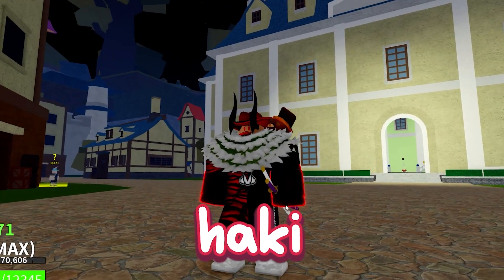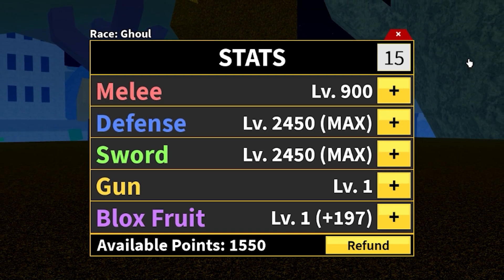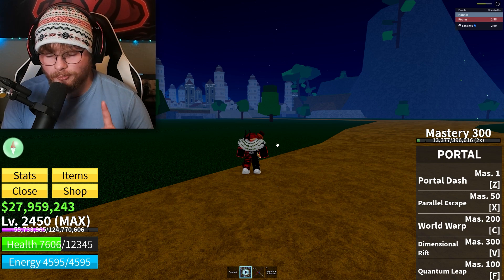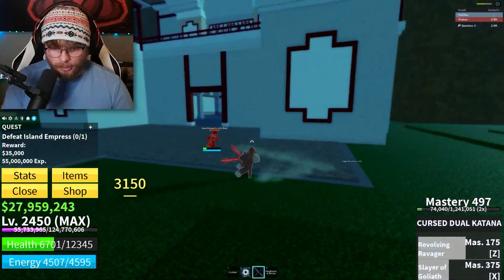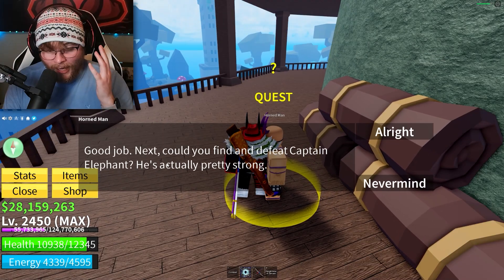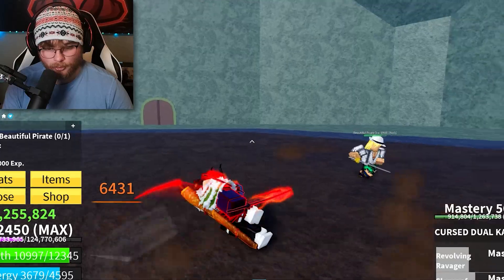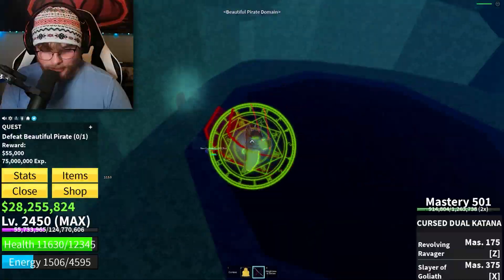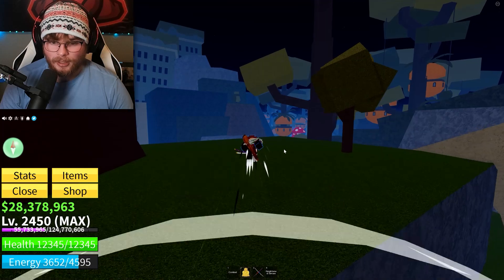I Unlocked RAINBOW HAKI In ROBLOX Blox Fruit...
In this video, I unlock the RAINBOW HAKI in ROBLOX Blox Fruits...

PC Specs:
Case: Lian Li Lancool II - Black [RGB]
Motherboard: MSI Z390-A Pro
GPU: RTX 2080 Super
CPU: i9 9900k
Ram: 64 Gigs DDR4
Power Supply: 700 Watts
Monitor: Pixio PX329 32 inch 165Hz WQHD 2560 x 1440 Wide (x2)
Microphone: Shure SM7B
Headset: HyperX Cloud Alpha (Wireless)
Keyboard: Razer Huntsman V2 (Analog)
Mouse: Logitech G502
Camera: Elgato Facecam

Software:
Recording Software: NVIDIA Shadowplay
Audio Workstation: Go XLR
Editing Software: Sony Vegas 14